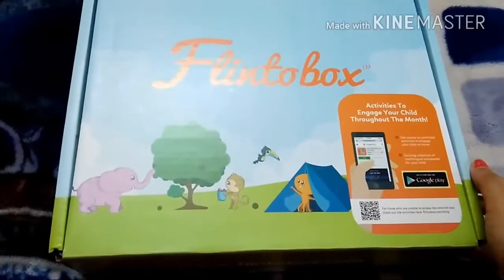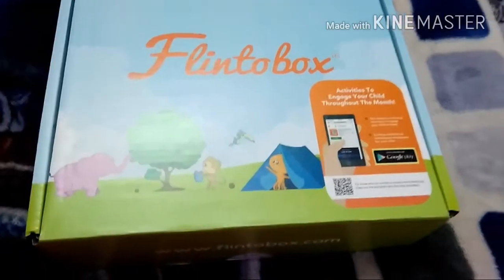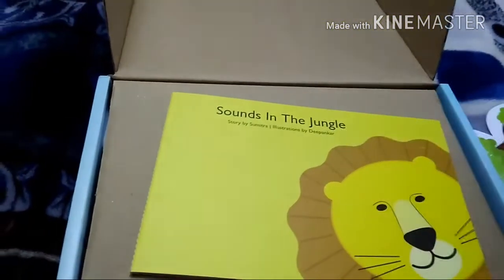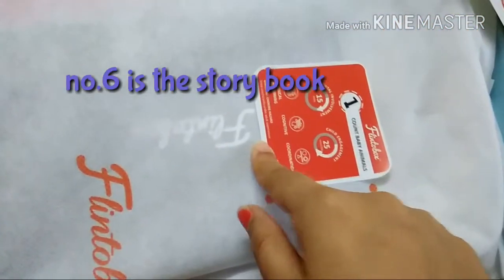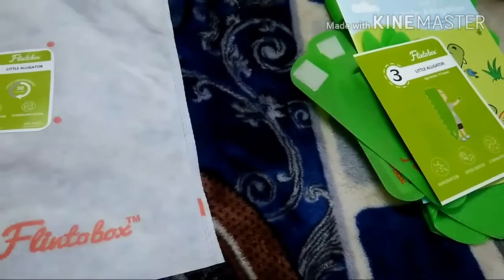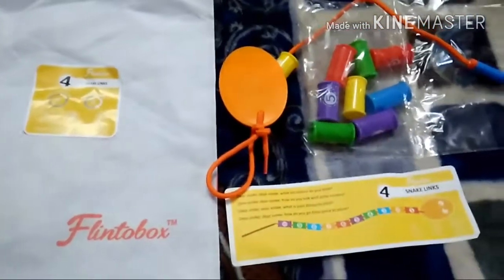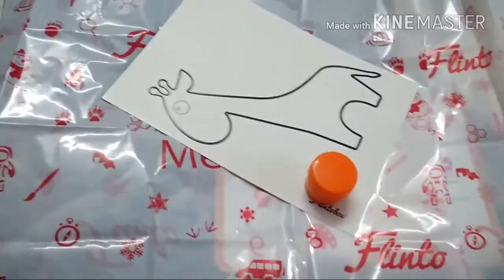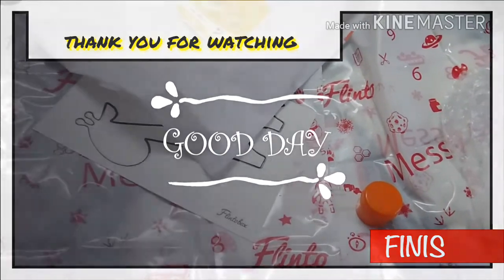What's in a FLINTOBOX?Unboxing and detailed review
Overall I feel this is good for your child's​mental development

Get your flintobox here

- an interesting activity box for your child. It's great for 2-12 year old kids!